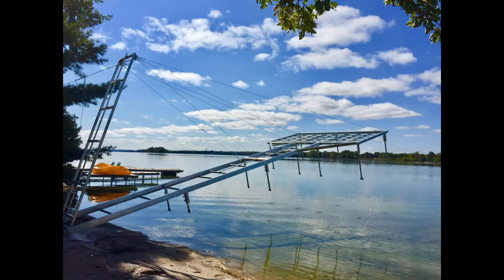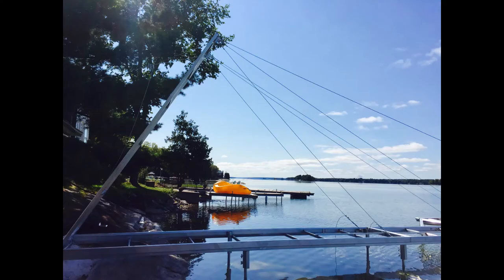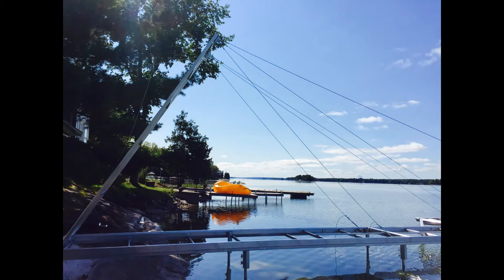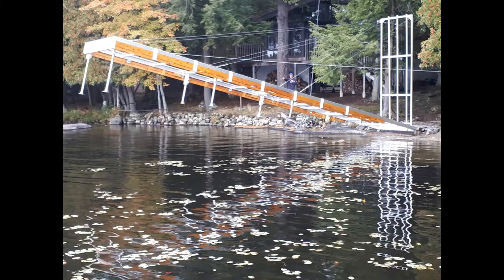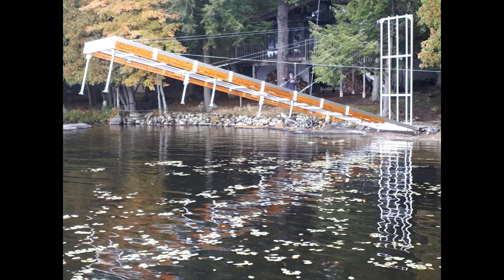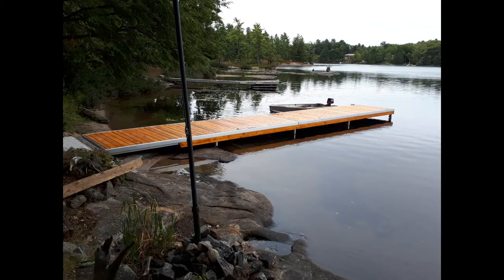Designer Series Tower Dock by On the Water Designs